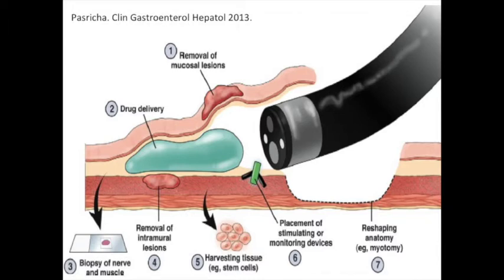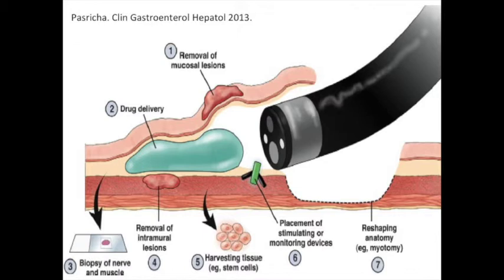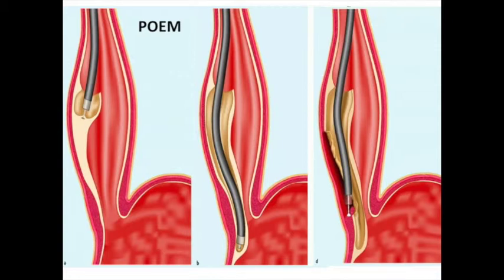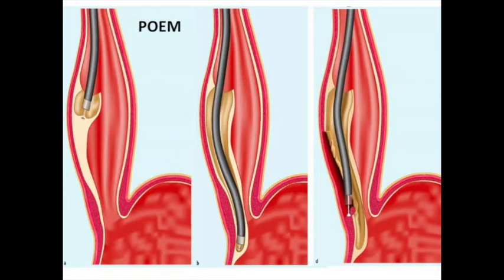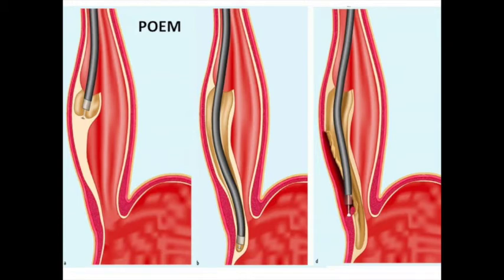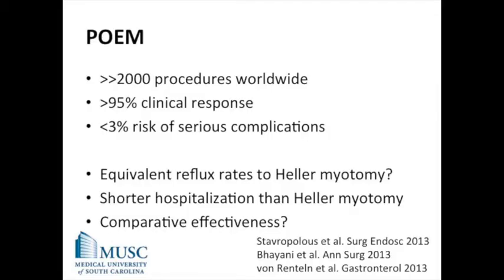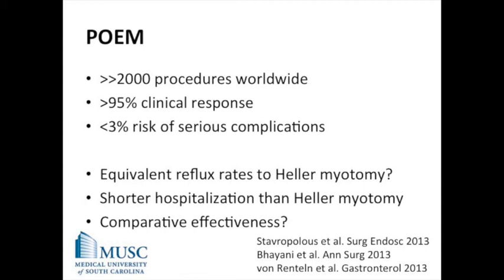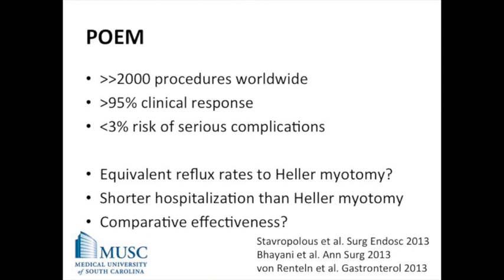POEM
Dr. Elmunzer explains POEM